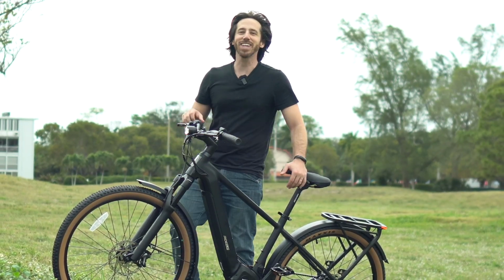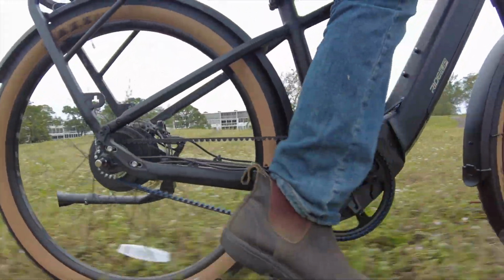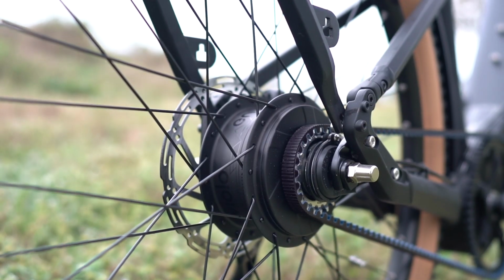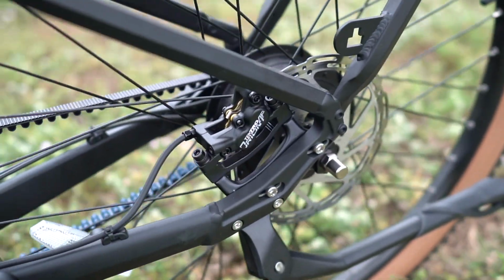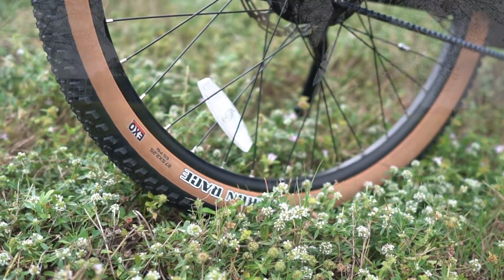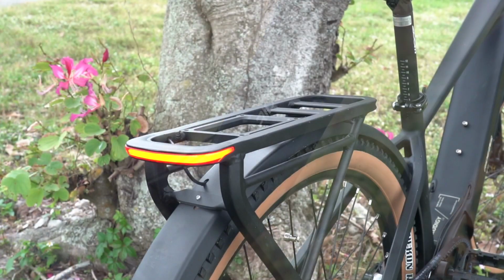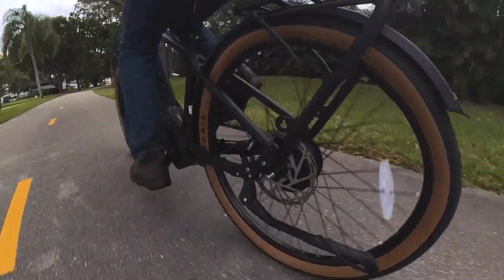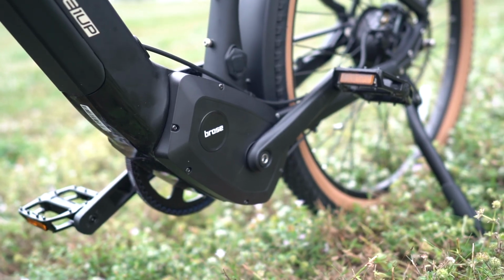Ride1Up Prodigy V2 review: An affordable Brose mi-drive e-bike!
The Ride1Up Prodigy V2 has fantastic value for a Brose-powered mid-drive electric bike with a belt drive and hydraulic disc brakes! Check out how it performs in my review, or read more about it on Electrek